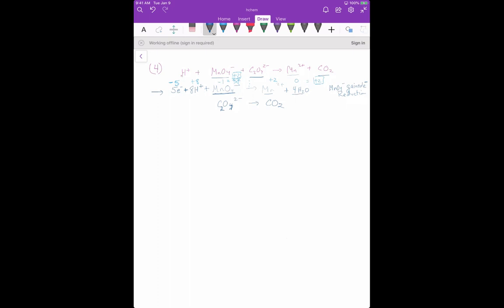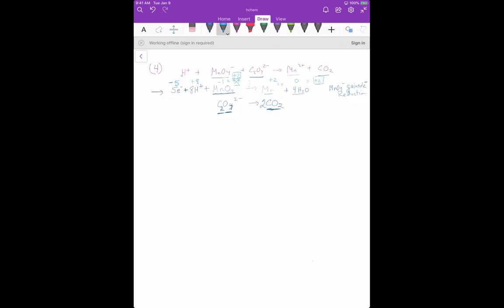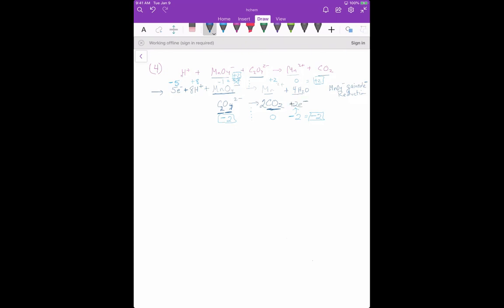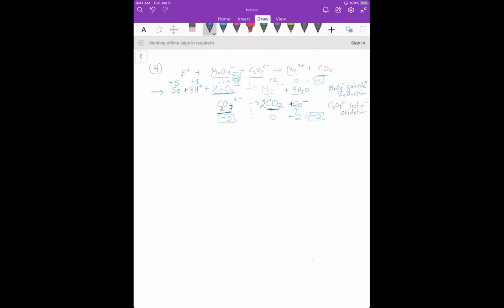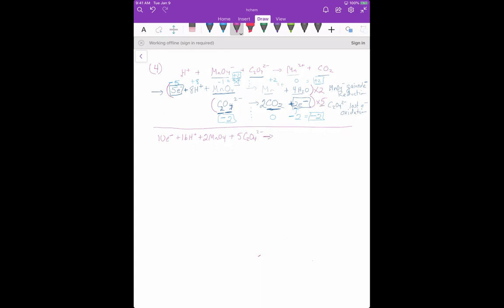Balancing Redox Example (4)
By Half reaction method